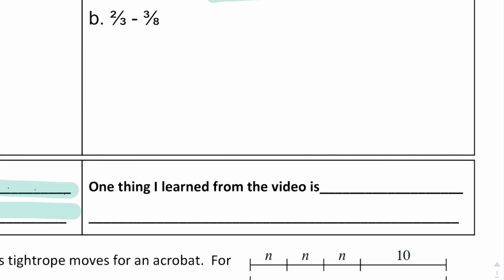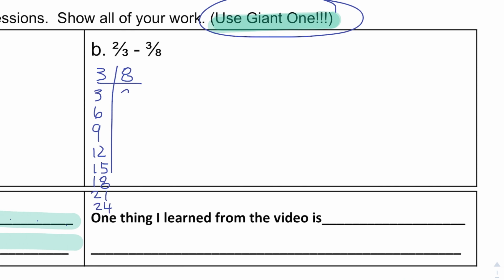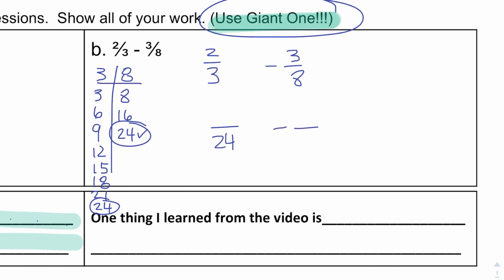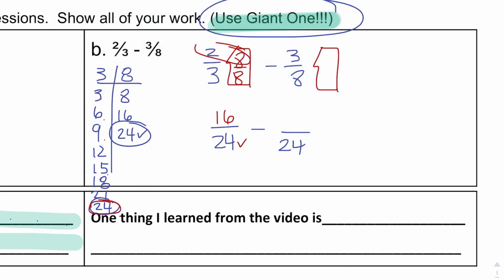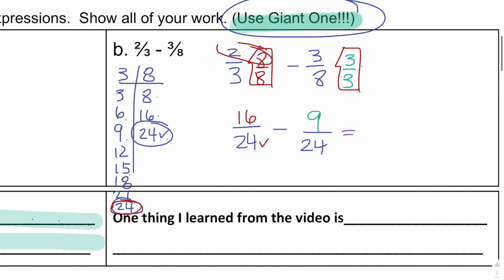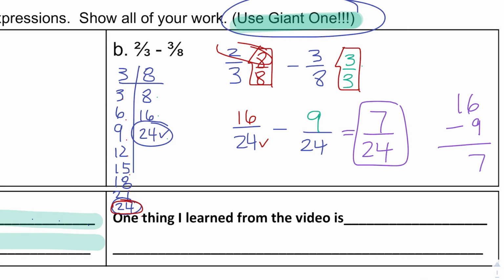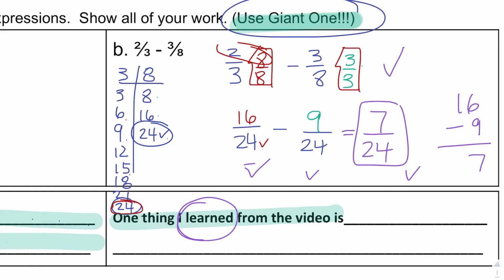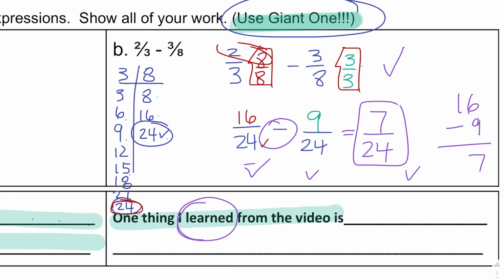3b-Math 7 Unit 3 Test Corrections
This video is about 3b-Math 7 Unit 3 Test Corrections